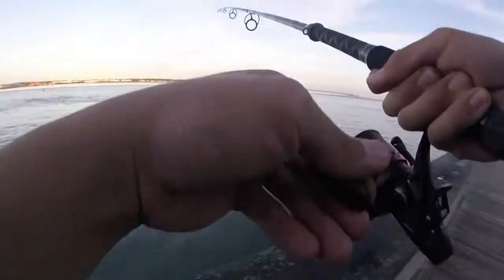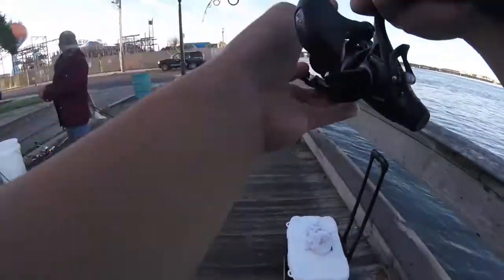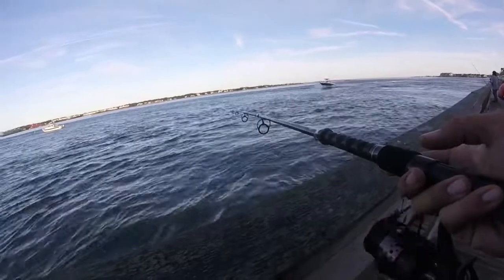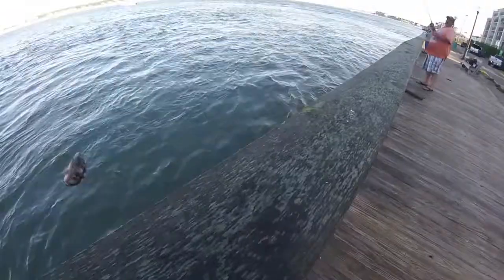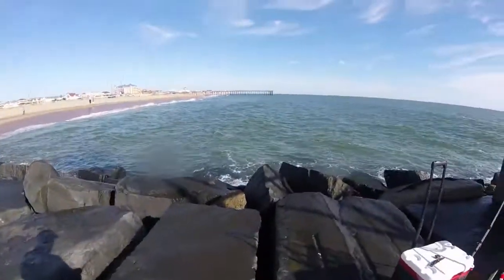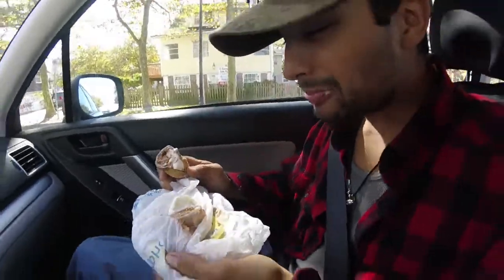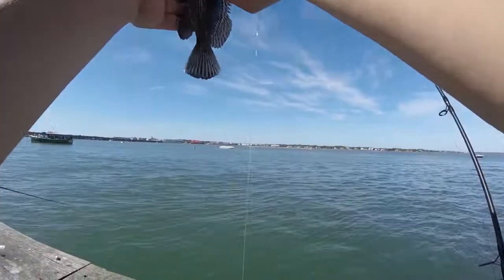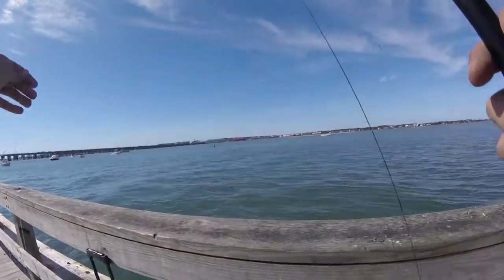LIVE BAIT FISHING for BLACKFISH aka TAUTOG in OCEAN CITY MD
Out for the my second time going after Tautog aka Blackfish. I've returned to Ocean city with my partner Pete. We tried a few different spots this time around although there were no keeper size fish we had plenty hookups and learned a bit more.